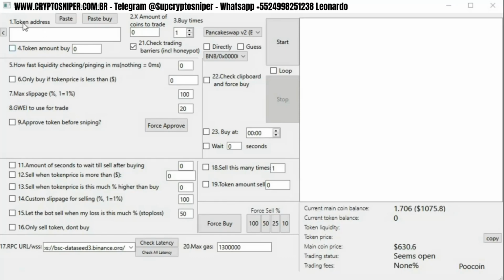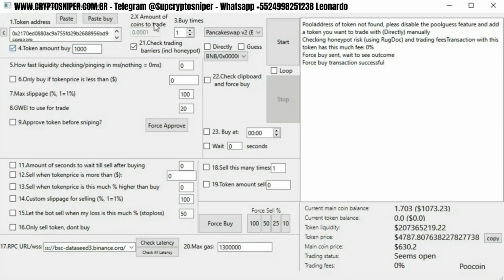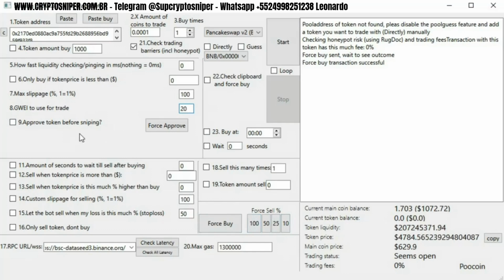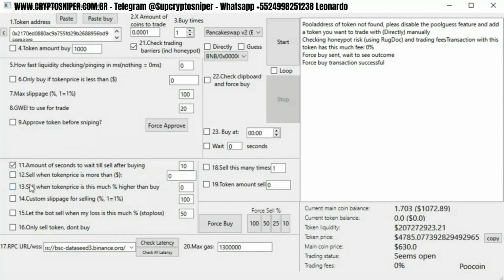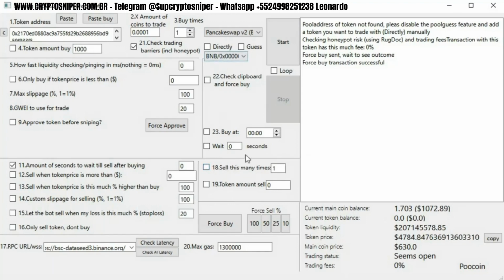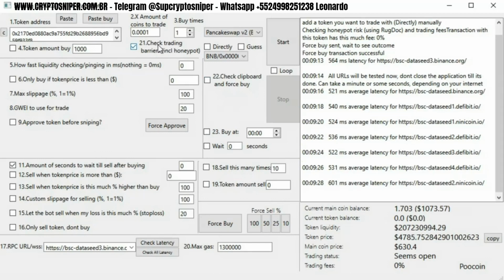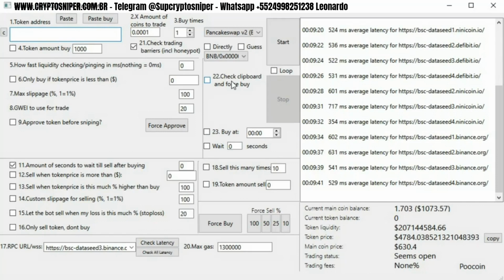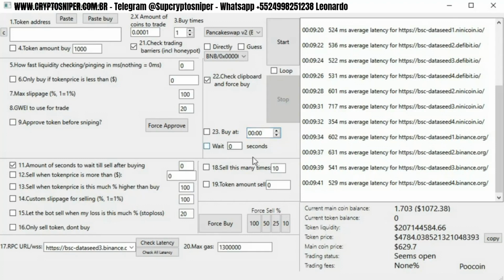Prepare, Snipe and Profit!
Junte-se a centenas de Crypto Snipers que fazem parte da comunidade e lucram diariamente, utilizando o software junto com 3 a +5 sinais de LANÇAMENTOS altamente lucrativos por dia buscando lucros de +30%, mais geralmente temos muitos sinais alcançando entre +100% e +1000% devido ao crescimento constante dos usuários de criptomoedas, enviamos sinais todos os dias a partir das 8AM em nosso grupo no telegram. (Provas sociais em nosso site)

 Vamos treinar você mesmo que seja um leigo em criptomoedas, nós ensinaremos um passo a passo que até um adolescente consegue fazer e no próximo dia estará apto a dar o seu primeiro tiro com o Crypto Sniper Bot em lançamentos.

 Em nosso treinamento você aprenderá 4 formas de trading utilizando o Crypto Sniper Bot, em cada modo de trading possui configurações específicas para cada uma delas e você dominará todas elas.

 O Treinamento ao vivo leva cerca de 2h00, onde será devidamente treinado para utilizar o Crypto Sniper Bot em qualquer ocasião de trading, além de aprender a analisar contratos e ver as probabilidades de hype dos tokens, aprendera identificar tokens(SCAM) e muito mais informações que você absorvera ao decorrer do tempo junto com seu mentor e nossa comunidade, vamos literalmente te mostrar como funciona o mundo dos lançamentos de criptomoedas e te permitir lucros diários e constantes.

🎓 MENTORIA E TREINAMENTO CRYPTO SNIPER

✅MENTORIA DIARIA PARA CADA SINAL.
✅TREINAMENTO AO VIVO COM HORÁRIO MARCADO.
✅SUPORTE PÓS COMPRA VITALICIO 24HRS.
✅GRUPO ABERTO PARA ALUNOS E SUPORTE.
✅CRYPTOS SNIPER BOT VITALICIO.
✅5 DIAS DE NODE + VPS COM 1MS GRATUITOS.
✅VENDEMOS O SNIPER BOT SEPARADO DA MENTORIA

🗣O MELHOR PÓS COMPRA DO MERCADO🗣

 Após a compra você terá suporte e contato 24/7, e participará do nosso grupo de membros que fica aberto para troca de informações, para postar os resultados, fazer network e airdrops totalmente gratuito.

SUPORTE E DUVIDAS ENTRE EM CONTATO

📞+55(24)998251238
Whats.link/cryptosniper
ENTRE NO GRUPO, OS SINAIS SÃO GRATUITOS!

 Junte-se a Crypto Snipers, a comunidade que mais lucra em lançamentos de criptomoedas, venha fazer parte da nossa tropa de elite de Snipers você também!